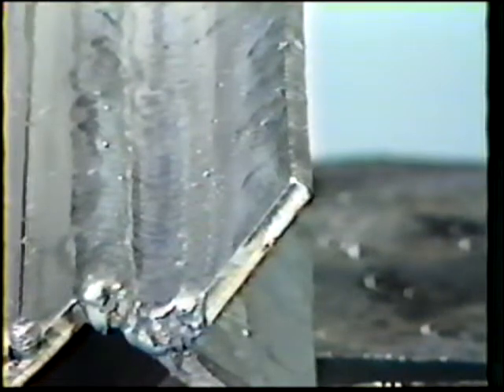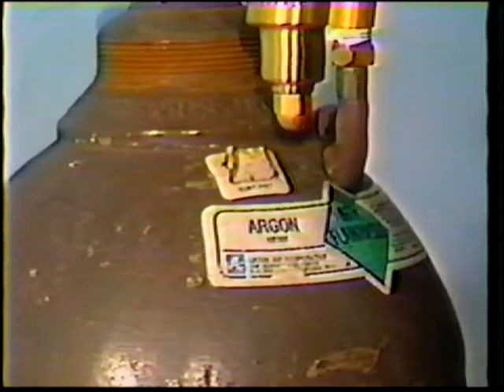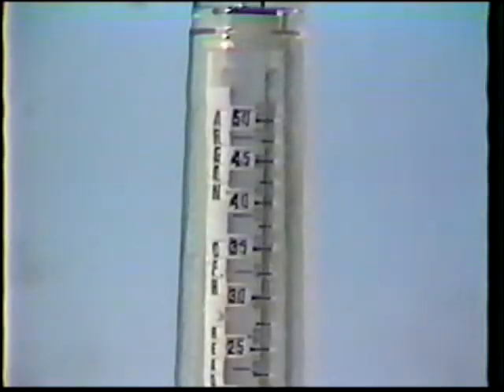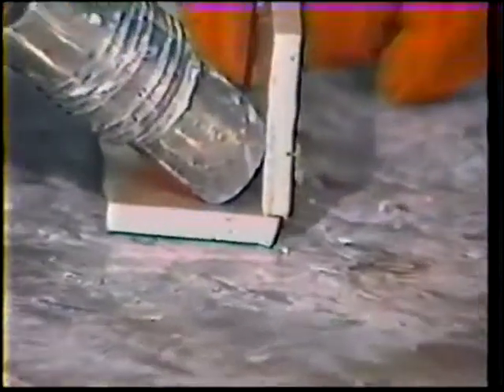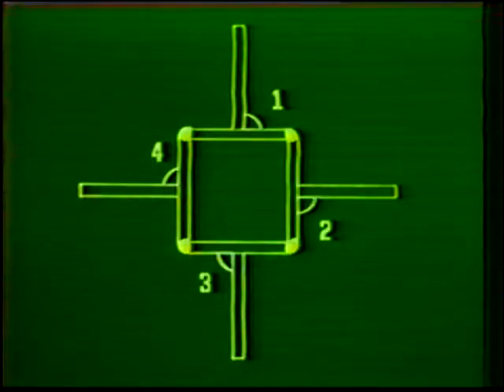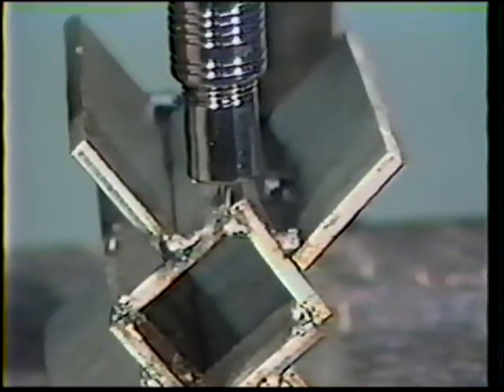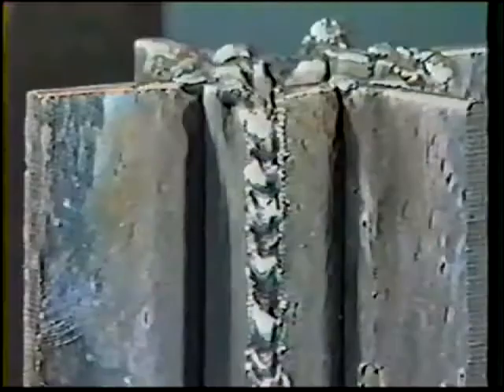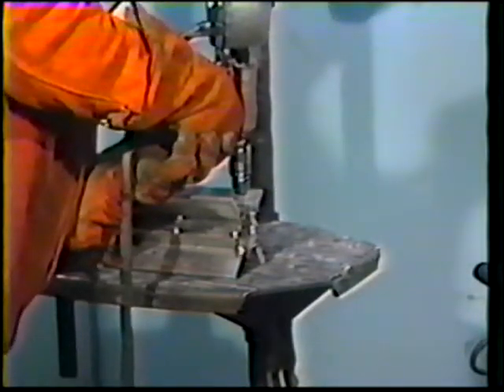Aluminum Corner Joints